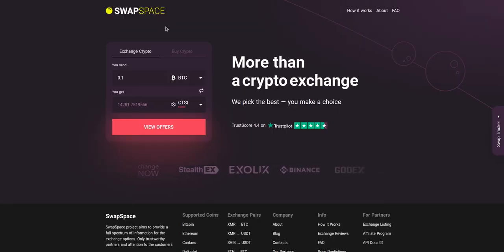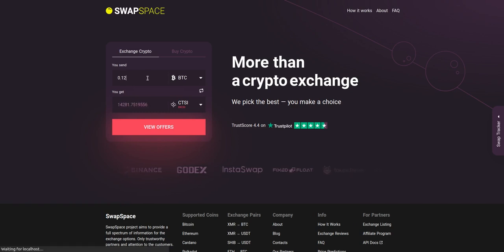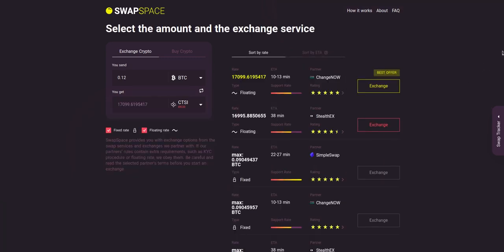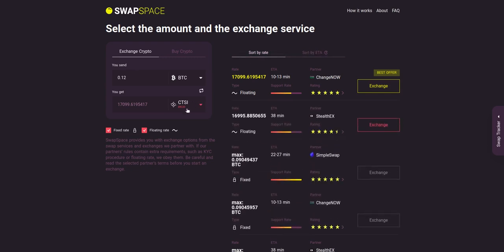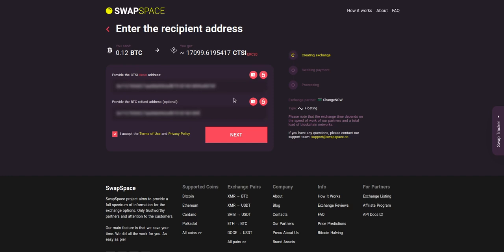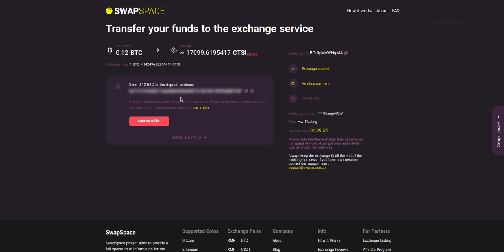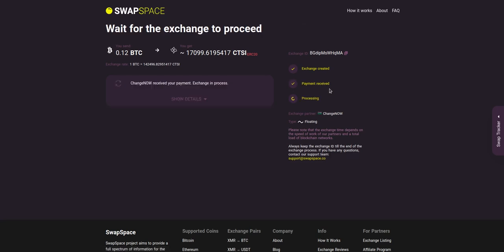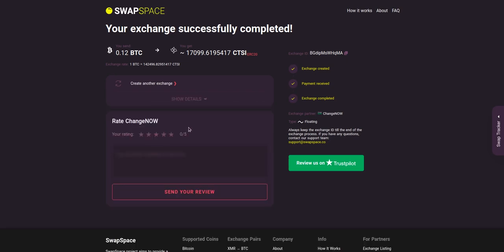How to Exchange Bitcoin to Cartesi: BTC to CTSI Swap Guide | SwapSpace — Crypto Exchange Aggregator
In this tutorial, we’ll show you how to convert BTC to CTSI on SwapSpace. It’s easy and doesn’t even require registration or passing a KYC — if you have a cryptocurrency wallet, you’re all set! Just follow the four simple steps in the video to swap Bitcoin to Cartesi.

SwapSpace is an anonymous instant cryptocurrency exchange aggregator that provides offers for exchanging cryptocurrencies at the best rates. Swap 1500+ coins, including BTC to CTSI, buy crypto with fiat, read cryptocurrency exchange reviews for our partners, and get info on your favorite coins and crypto price predictions — all in one place!